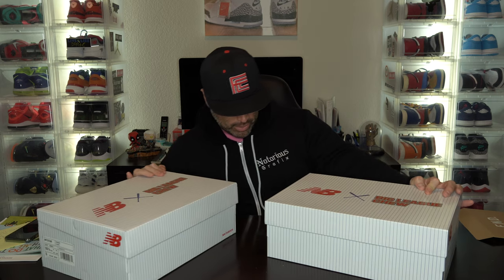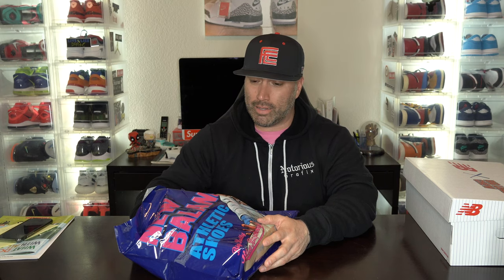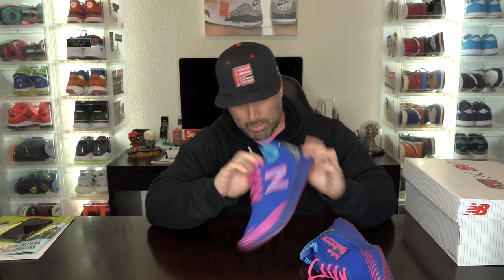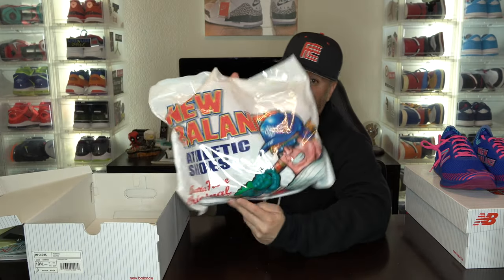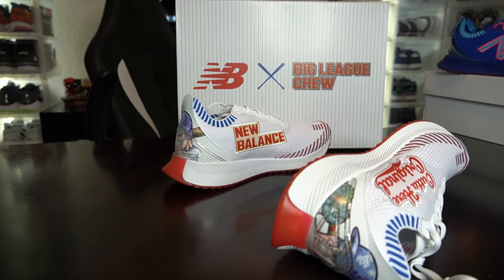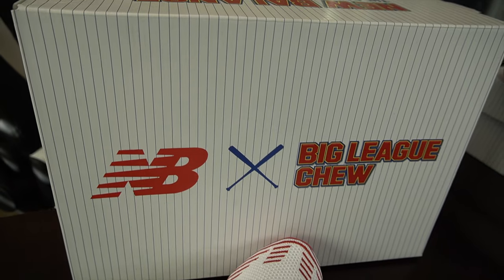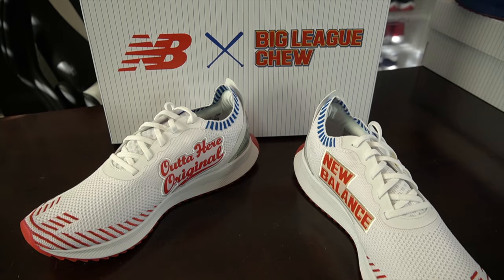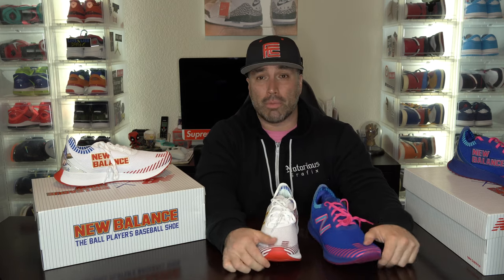New Balance Sent Me Shoes!!!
Yes, New Balance sent me shoes. after I paid for them of course. This is one of, if not thee best collaborations in some time. Big League Chew Collaborates with New Balance on the New Balance Fuel Echo model and kills it! Wash your hands cochinos!!!